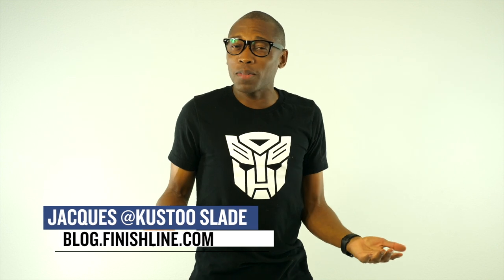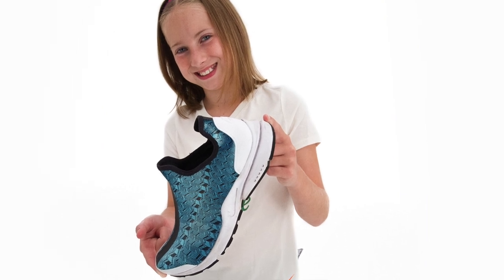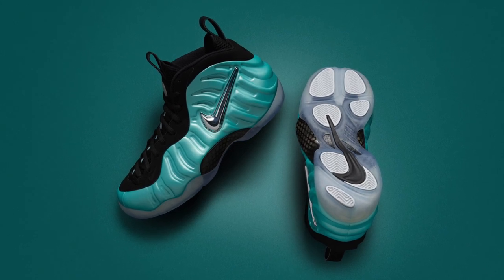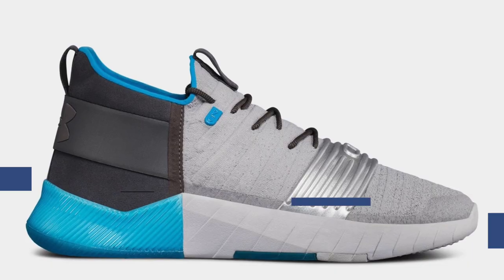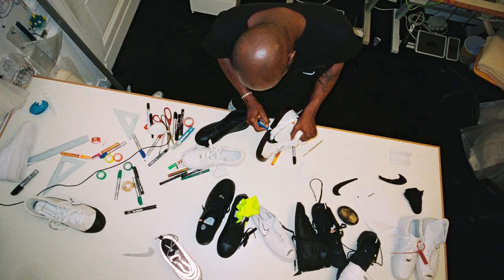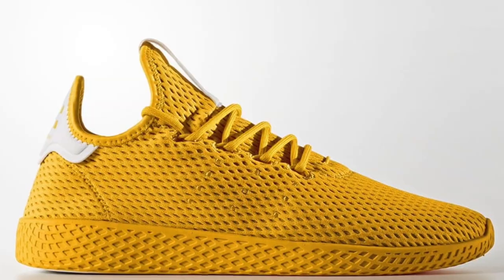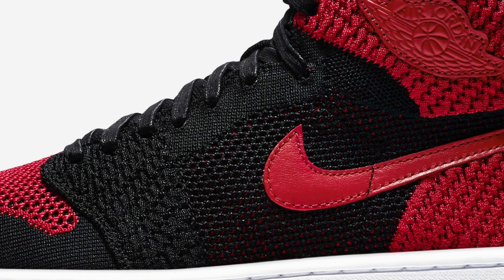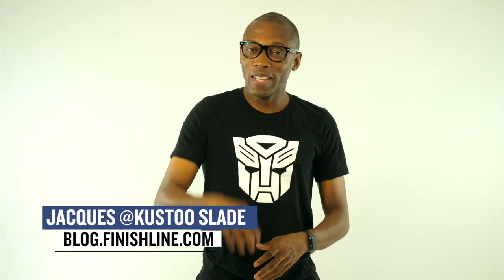Pharrell x adidas Hu Pack, Island Green Foamposite One, Cam Newton C1N and more on Heat Check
This week is pretty slim when it comes to releases but that does not mean there isn't some heat that you should be picking up. From adidas and Pharrell to the new island green foamposite to the Cam Newton trainer, there is plenty for you to go sneaker shopping for this weekend. See all this and more on the latest episode of Heat Check hosted by Jacques Slade.

09/07

Supreme x Nike SB Air Force 2 ($98) - SupremeNewYork.com

09/08

Nike Air Presto X “Doernbecher Collection ($100) - Nike.com

Nike Air Foamposite Pro 'Island Green' ($230) - Finishline.com

UNDER ARMOUR C1N ($120) -Finishline.com

Virgil Abloh x Nike 'The Ten' Collection (Various) - NY and London

Air Force 1 Ultra Flyknit Low “Patriots” ($140) - Nike.com

09/09

Pharrell Williams x Adidas Tennis Hu 'Solid Pack' ($110) - Finishline.com

Air Jordan 1 Flyknit 'Banned' ($180) - Nike.com